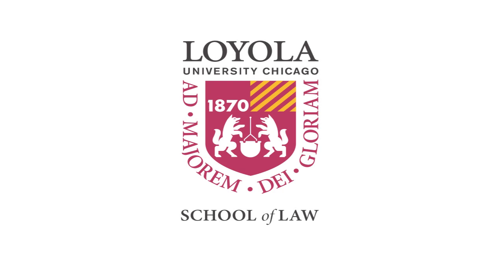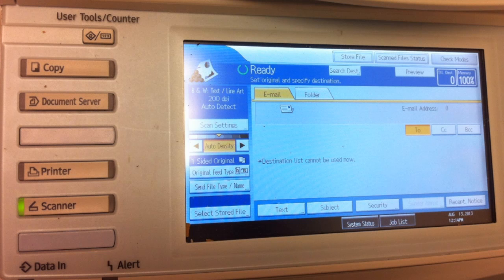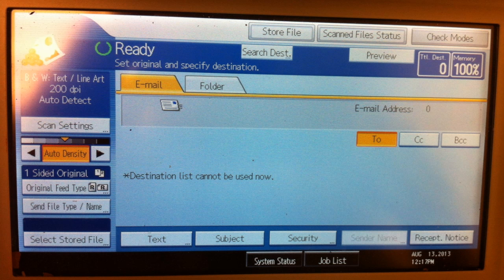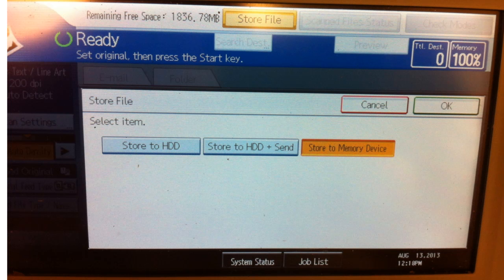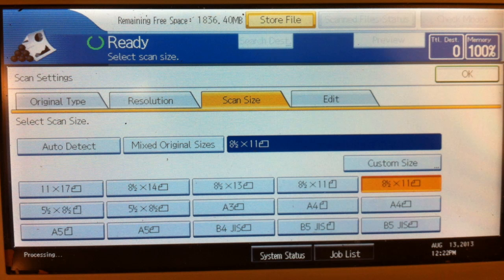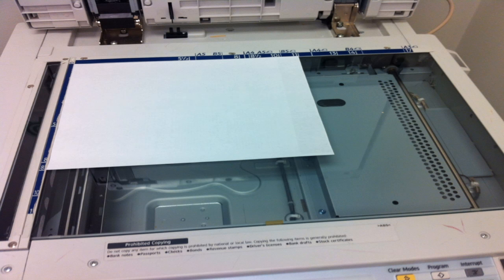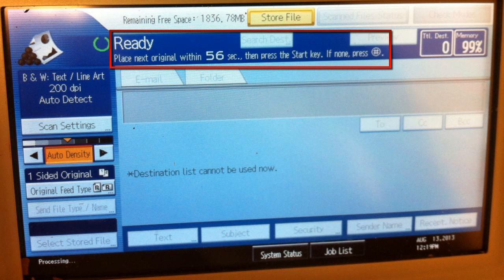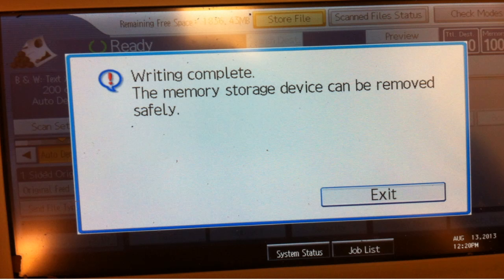How to Use Scan to a Flash Drive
This tutorial will demonstrate how to scan documents to a flash drive from the library's copier.

Loyola University Chicago
School of Law Library
Philip H. Corboy Law Center
25 E. Pearson Street